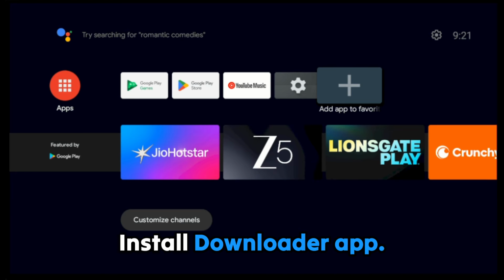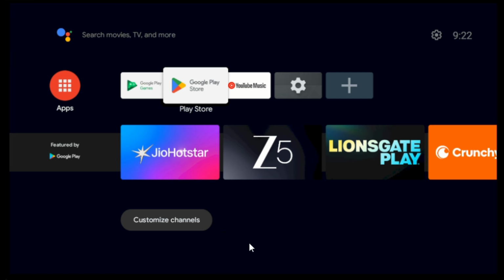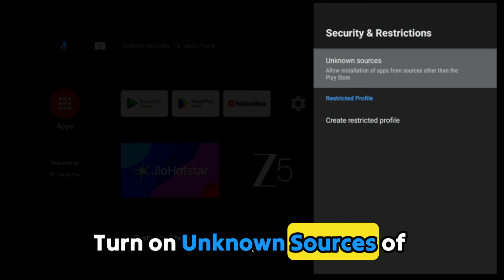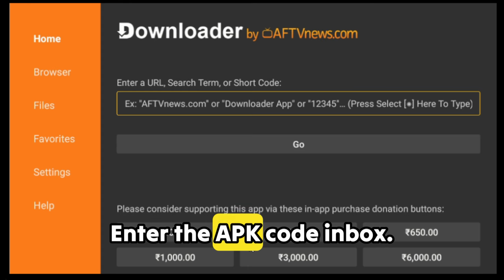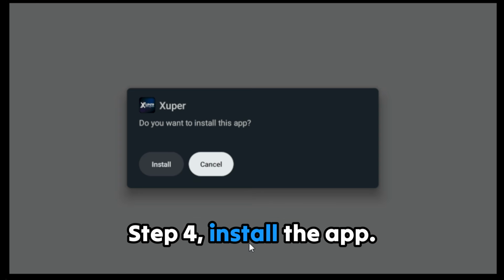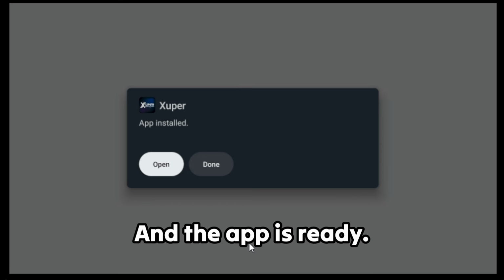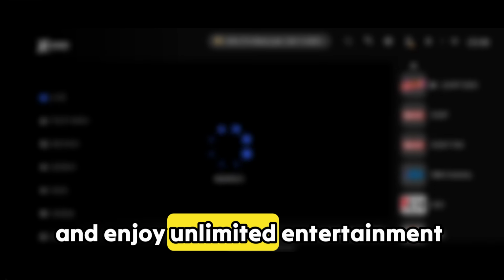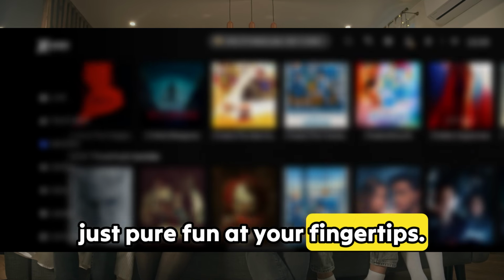This Hidden Android TV App Changes Everything | How to instal this app in Android TV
Unlock the hidden power of your Android TV with this secret installation trick!
In this video, I’ll show you step-by-step how to install a powerful app that gives you unlimited entertainment — movies, live channels, and more — all in one place.

Downloader App code: 6073045

What you’ll learn in this video:
- How to enable hidden settings on Android TV
- How to install Downloader app
- How to sideload APKs safely

to,enter21st,Android TV hack 2025,Android TV secret trick,Firestick and Android TV hacks,Sideload APK Android TV